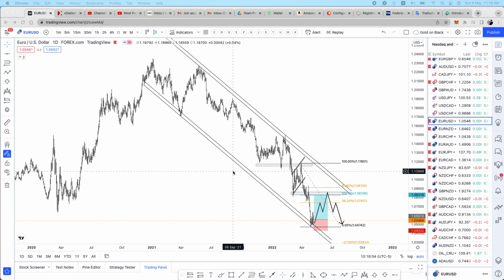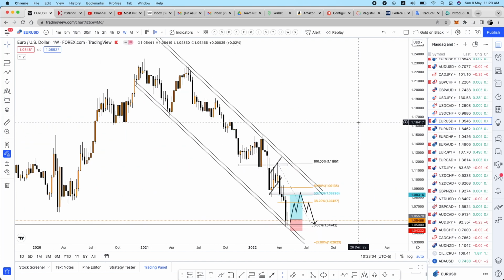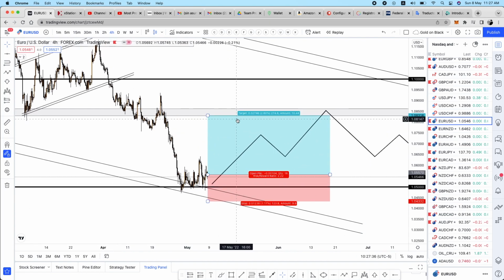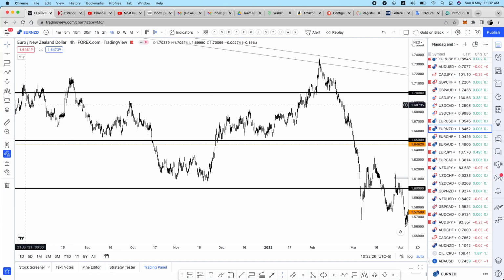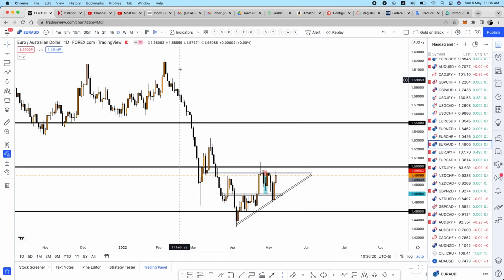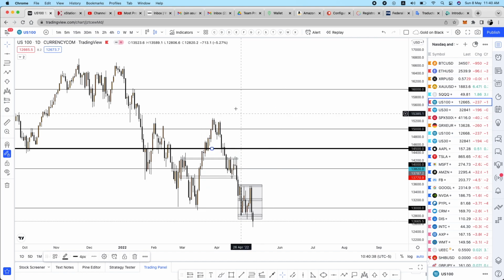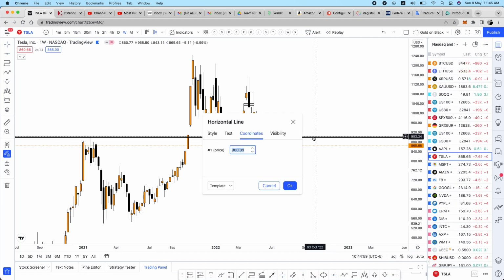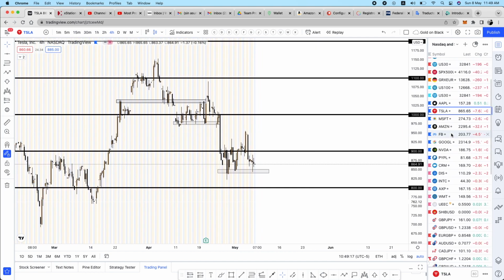How to use and find Psychological Levels - Trading Basics